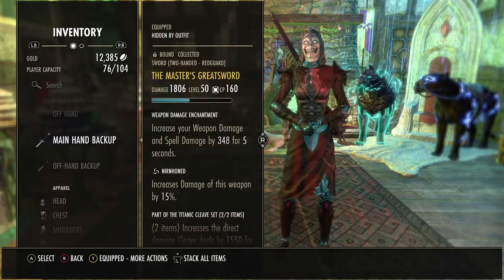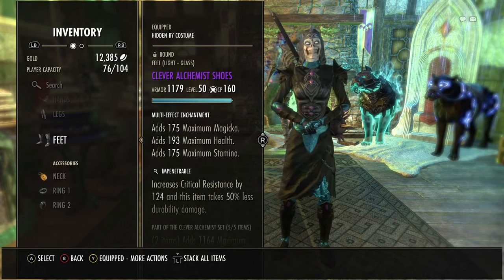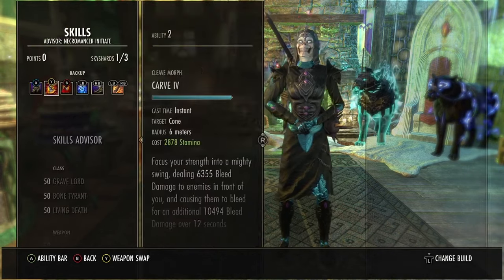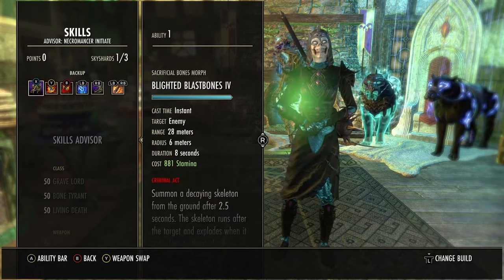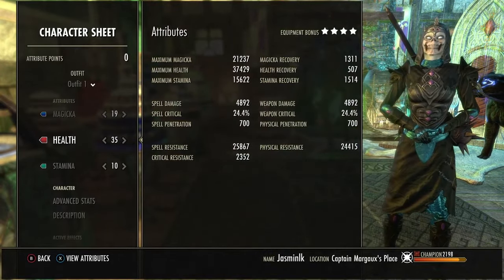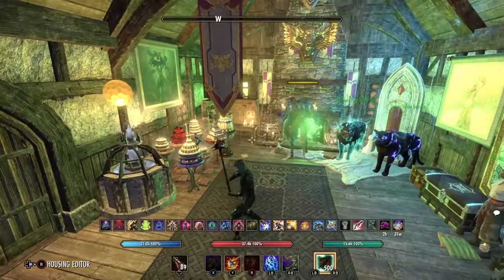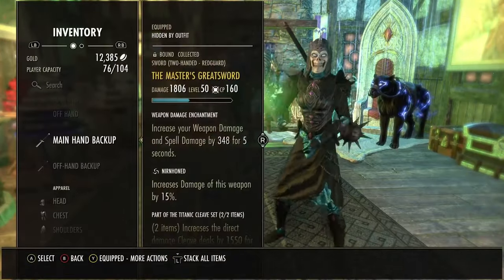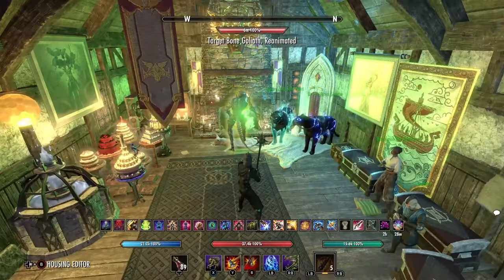ESO NECRO MAKES EM BLEED! Necro One Bar PVP Build Update 41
🥶❄️GLOOMFROST❄️